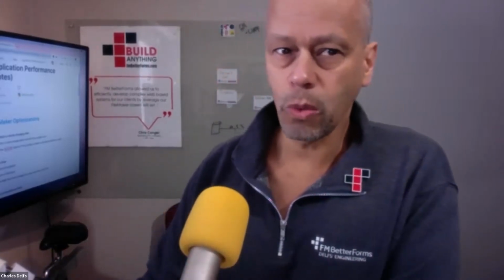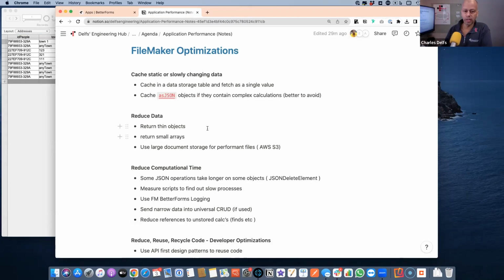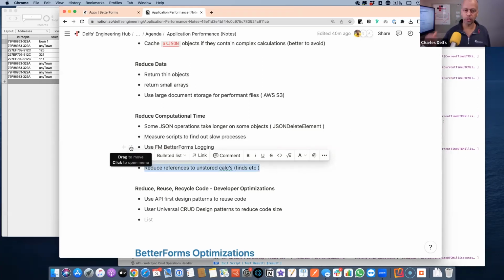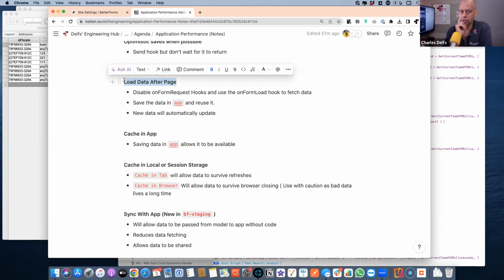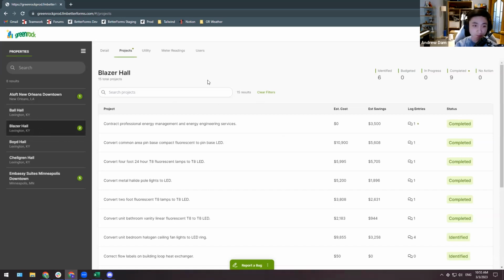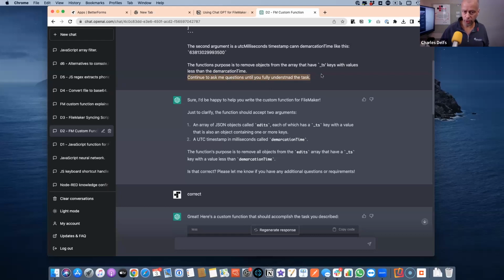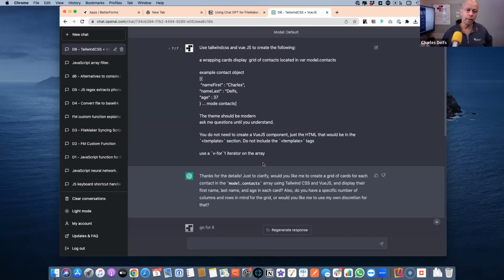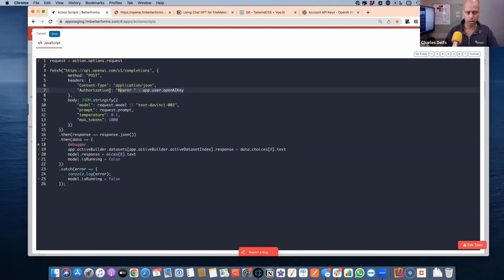FM BetterForms Friday Live! - Performance Techniques, And Chat GPT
In this video, we'll be exploring different techniques for optimizing web app performance, as well as demonstrating how Chat GPT can be used to write JavaScript code in FM BetterForms.